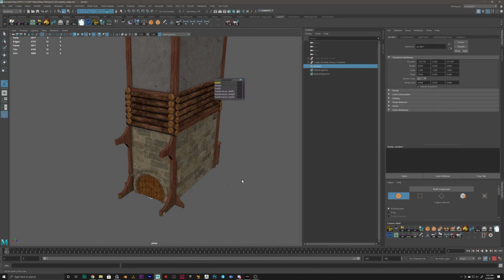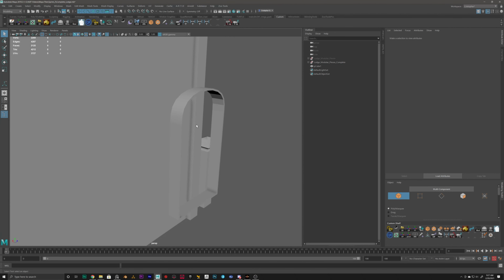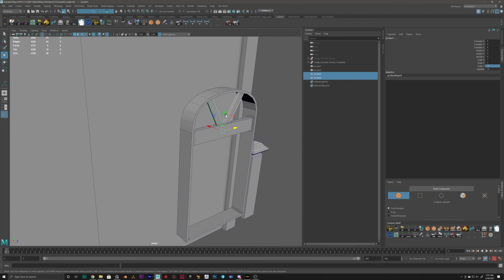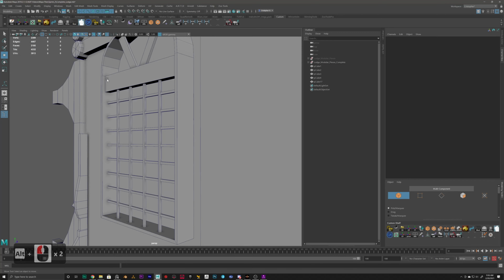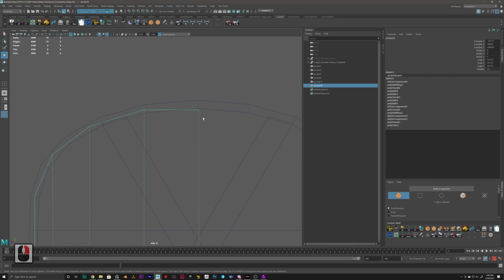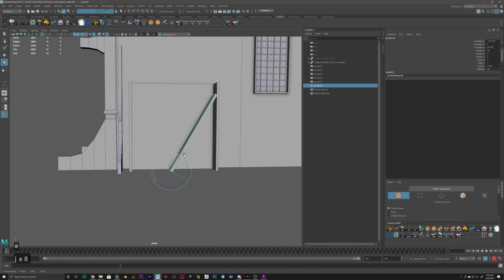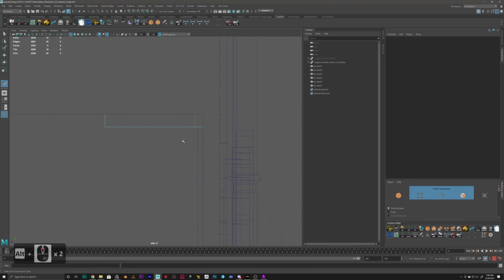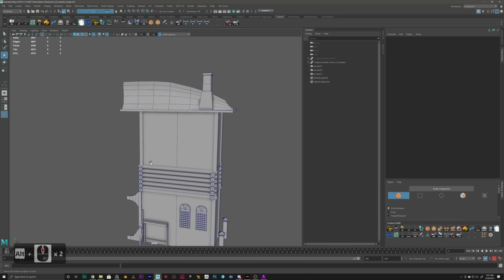Intro to 3D Modeling: Sprint02 Week01 Video01